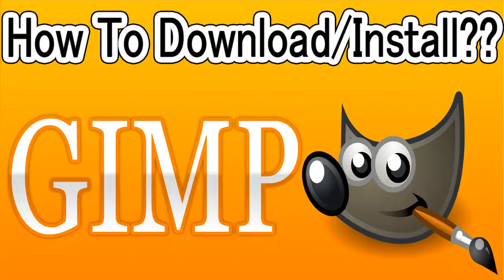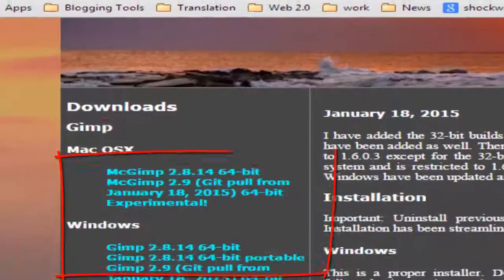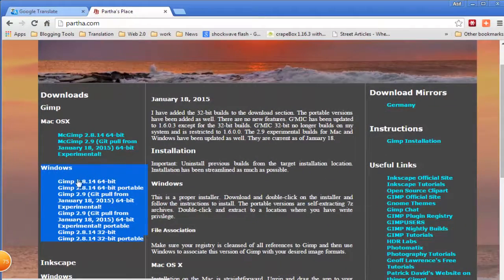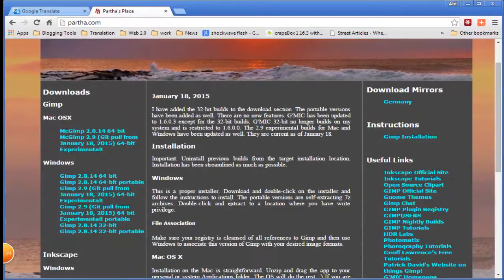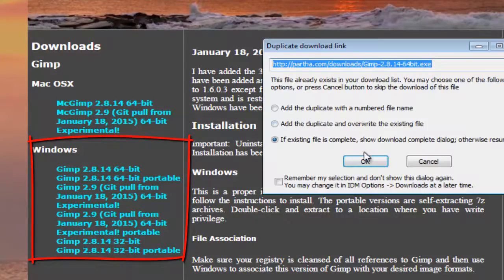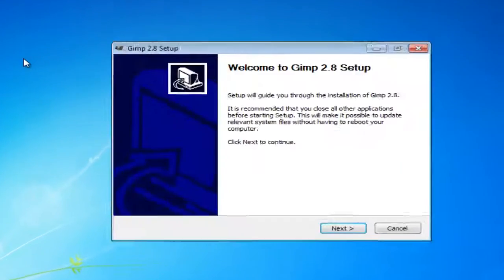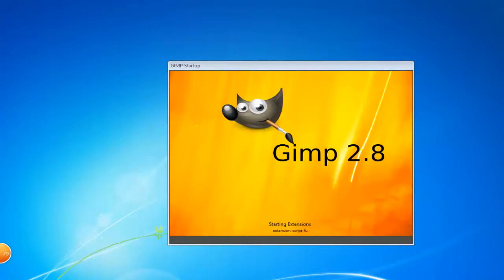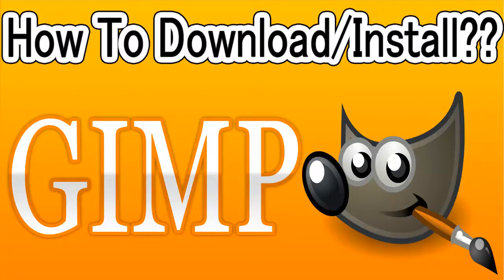Download Gimp For Windows - Vista/7/8/10/XP And How To Install?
One of our respected subscribers has requested to create a quick tutorial on how to download GIMP and install it the right way. Though downloading and installing Gimp is not a rocket science, but I have created a video tutorial to fulfil his request, because I value each and every subscriber.
Visit partha.com to download Gimp for XP, Windows Vista, Windows 7, 8 and Windows 10.
Before downloading Gimp, You need to determine whether you have a 32 bit or 64 bit PC. Actually, The terms 32-bit and 64-bit refer to the way a computer's processor (also called a CPU), handles information. The 64-bit version of Windows handles large amounts of random access memory (RAM) more effectively than a 32-bit system. For an example, If you have a 32 bit PC, then you cannot install more than 4 GB of RAM. A 64 bit PC can recognize up to 128 GB or more.
You might be thinking how to check if my computer is 64 bit or 32 bit? It's very easy to find out. Go to control panel and double click on system, Here you can see system type. As you can see my PC is a 64 bit operating system, So I am going to download Gimp 64 bit installer. This formula applies to all Windows versions XP, Vista, Windows 7, Windows 8 and 10.
In addition to normal installer, Here you can see they also offer a portable installer. The advantage of choosing portable installer is that it does not need to be installed. you can use it even without installation.
I have 64 bit PC therefore I download its 64 bit installer. Okay! I pause the video till download completes.
Download completed. Let's start the installation process. There is nothing harmful in it, so just click next next.

How To Use EagleGet - Solve Not Working Problem With Chrome/FireFox?